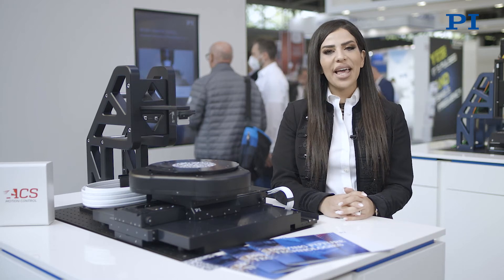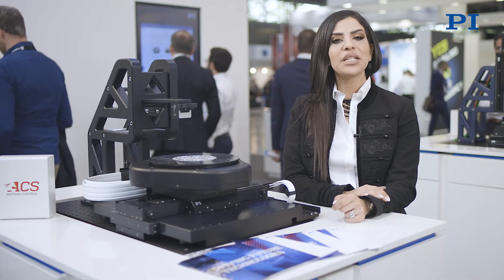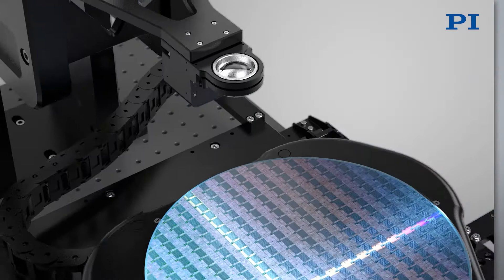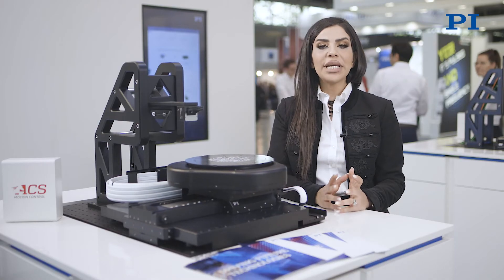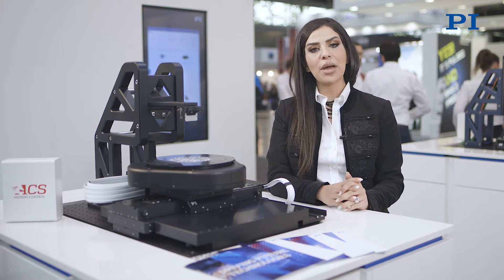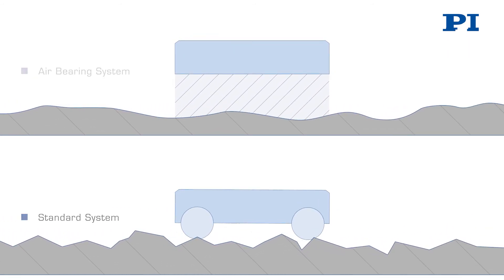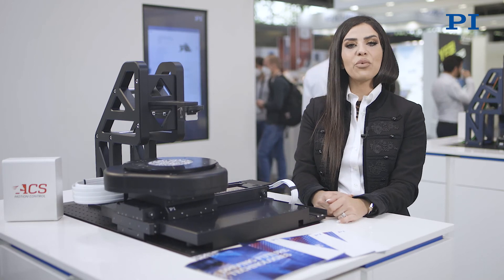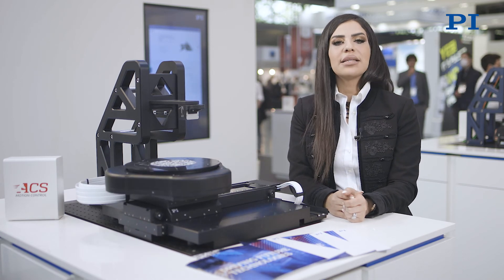Wafer Stealth Dicing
Stealth wafer dicing offers a high-precision, high-yield, and completely dry method for wafer die singulation without debris. Nikta Jalayer, Product Marketing Manager at PI, explains why motion subsystems based on air bearing direct drives and piezo systems help tool manufacturers maintain the required performance in tough 24/7 operations.